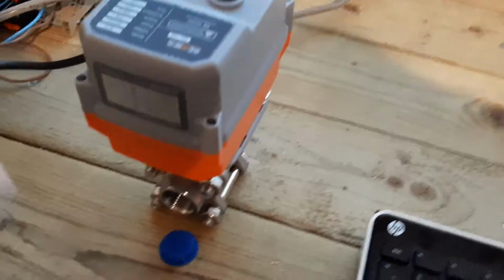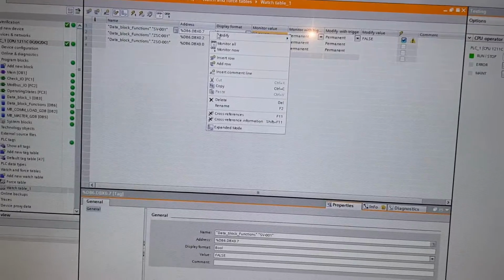Adam and Alan Valve Control Overview Video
Opening and Closing an Automated Ball valve with my son Adam who was 5 at the time of the video. I was testing out a ball valve being opened using a relay driven by an S7 1200 PLC